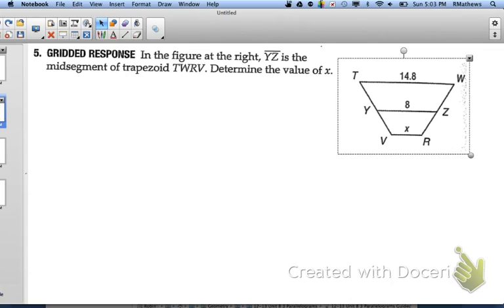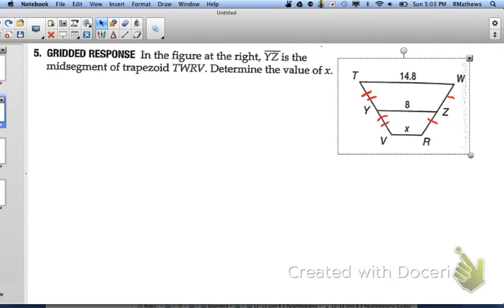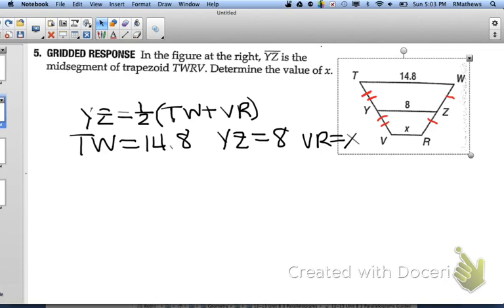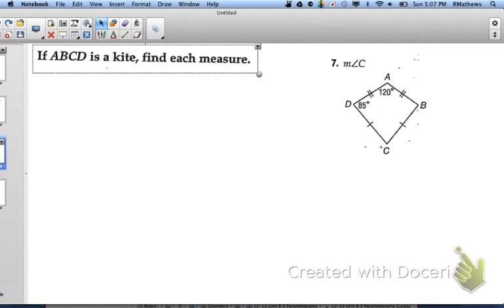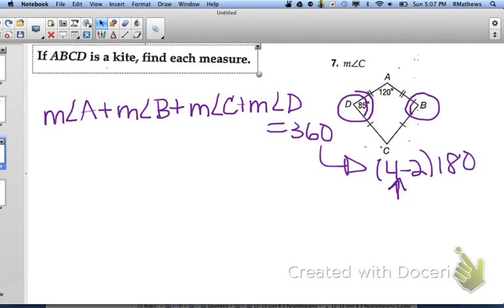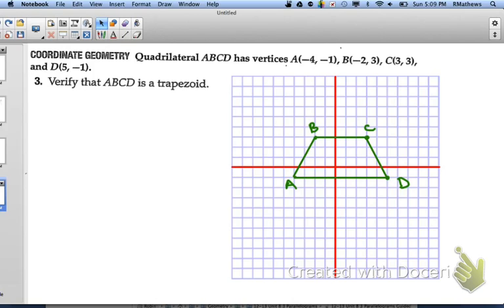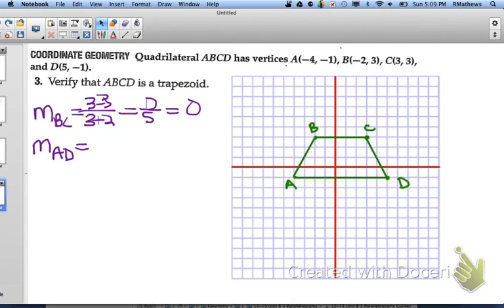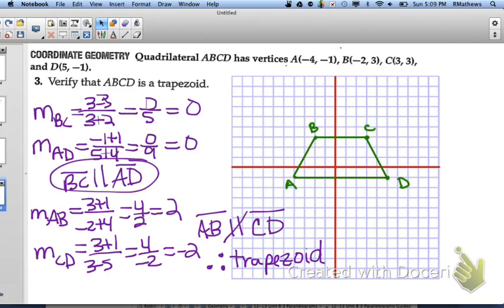trapezoid and kites practice problems